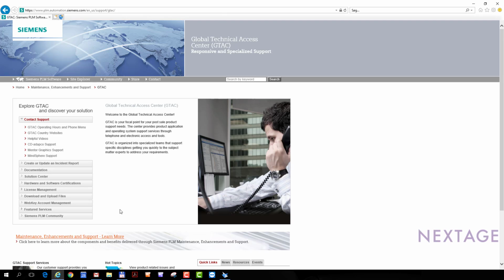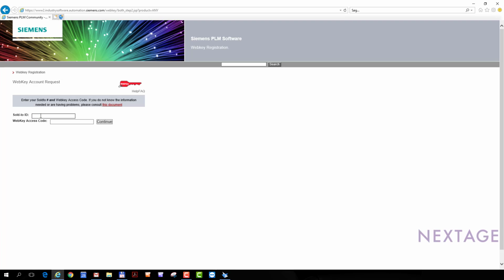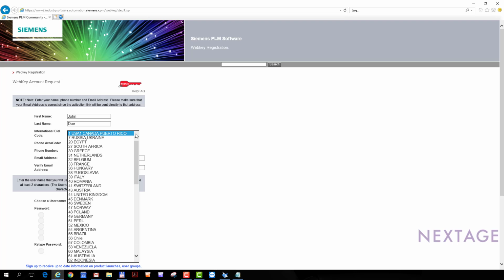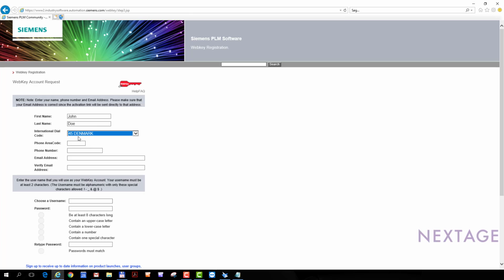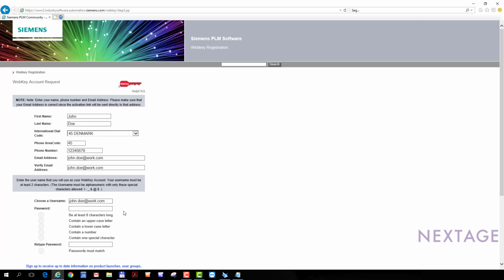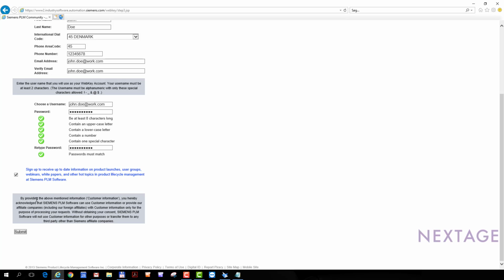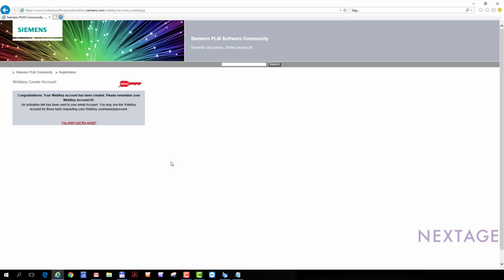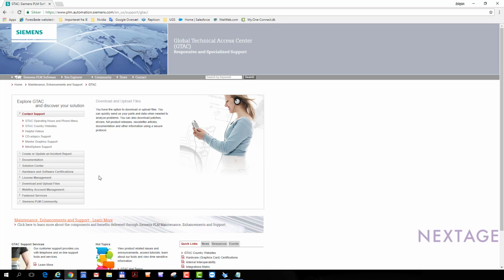010 - SE CAD - Tips And Tricks - How to create a webkey - Nextage